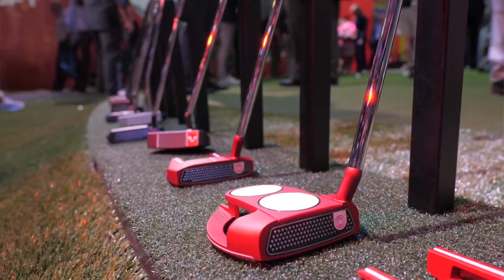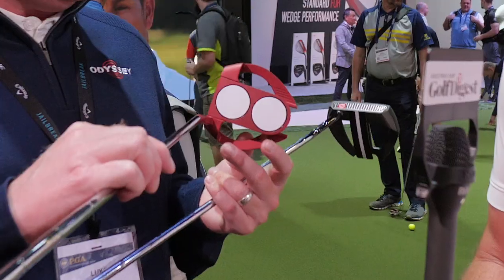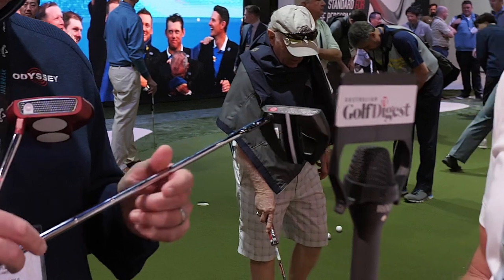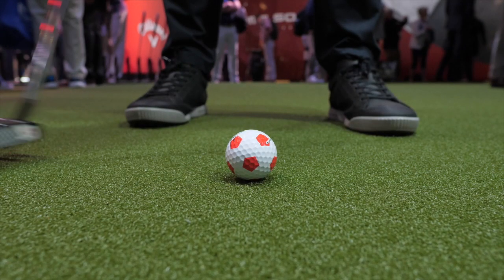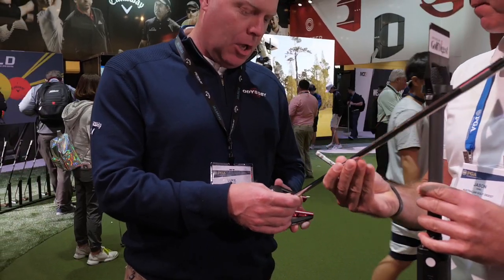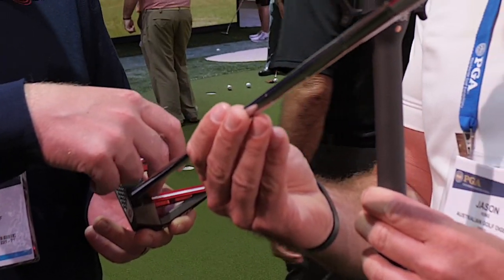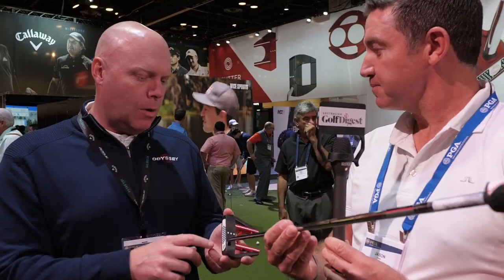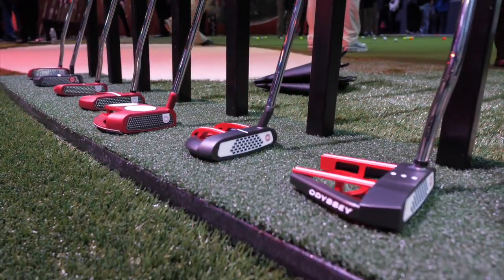Australian Golf Digest TV - PGA Show - Odyssey Putters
The lates flagsticks from Odyssey Golf could be just what you need on the greens.